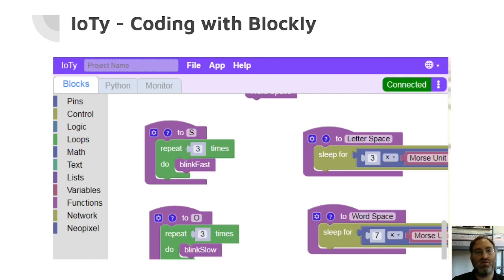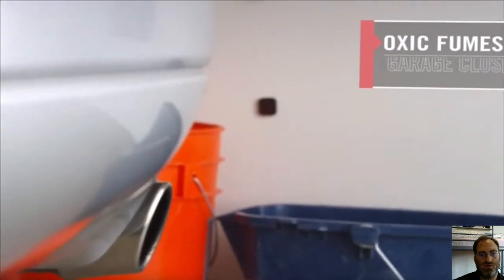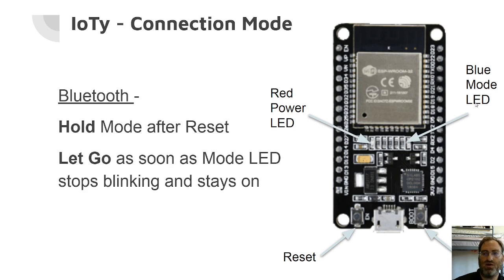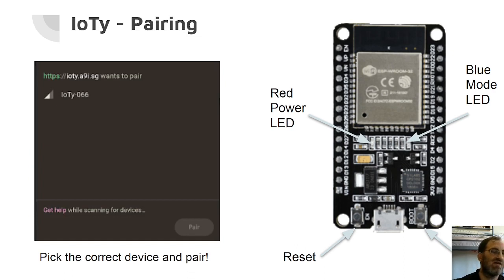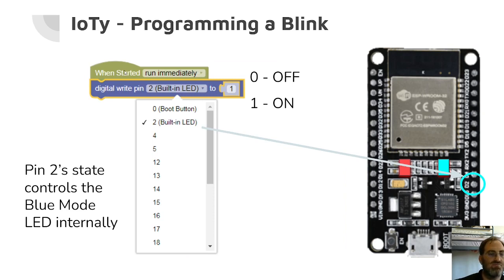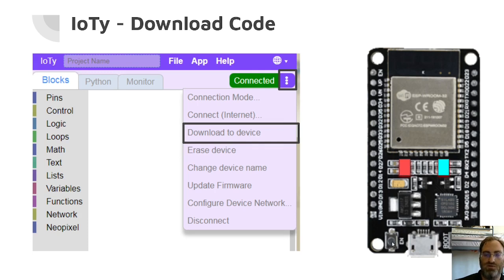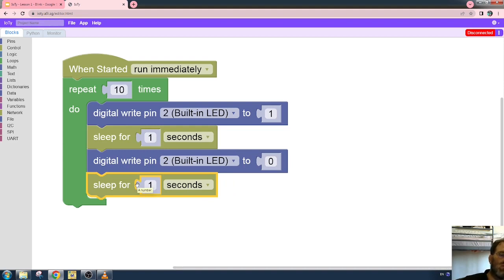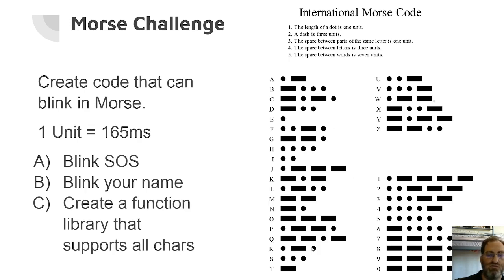IoTy - Lesson 1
Describes A Posteriori co-founder Cort Wee's IoTy Open-Source platform for ESP32/IoT-based electronics and software prototyping.

- What is IoTy (and IoT)?
- How to Connect and Download to ESP32?
- How to Code simple LED Blink?
- Morse Code Challenge